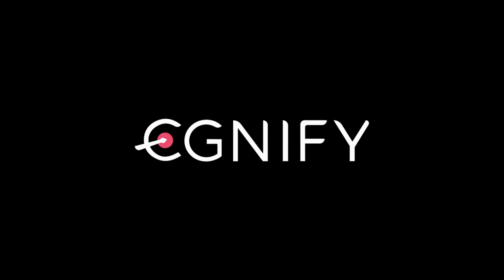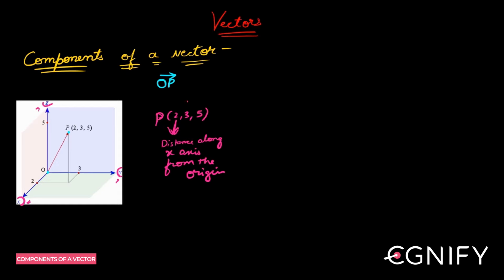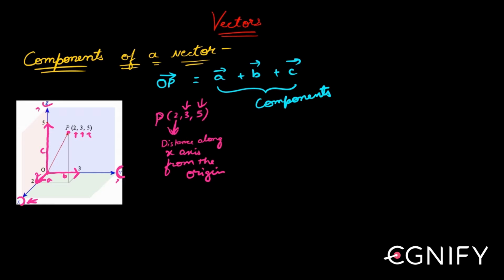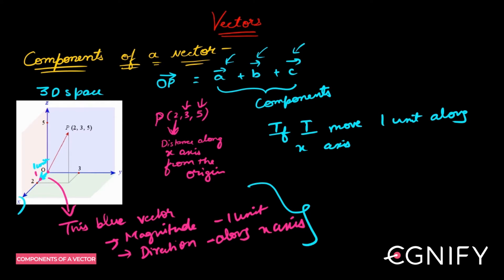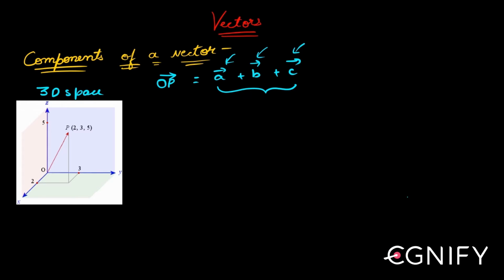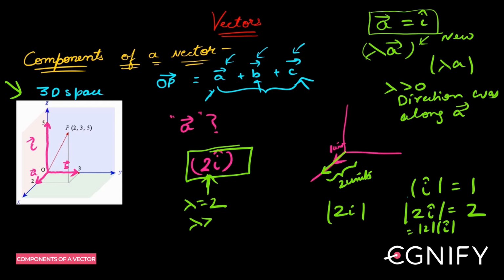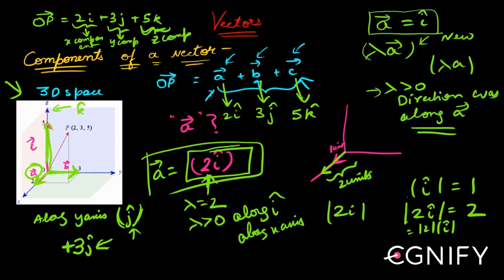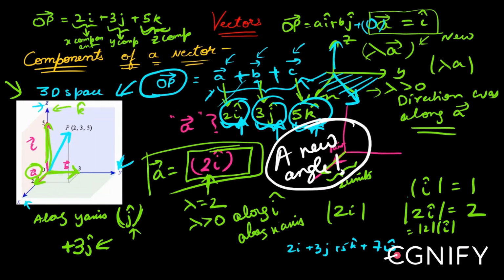27.Components of a vector | Vectors | JEE Maths | Egnify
The component form of a vector is the ordered pair that describes the changes in the x- and y-values. In the graph above x1=0, y1=0 and x2=2, y2=5. The ordered pair that describes the changes is (x2- x1, y2- y1), in our example (2-0, 5-0) or (2,5). Two vectors are equal if they have the same magnitude and direction.